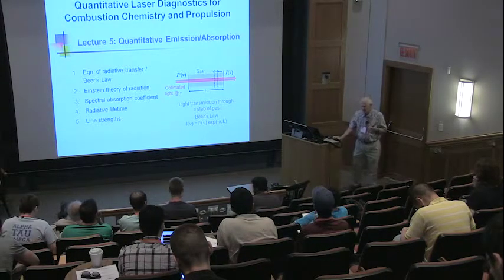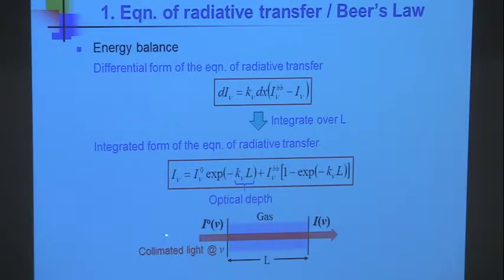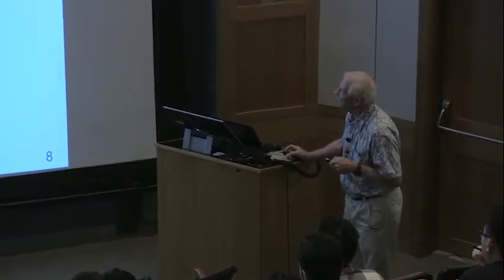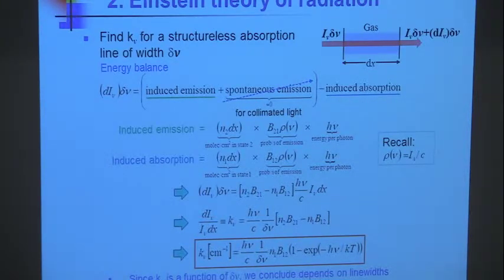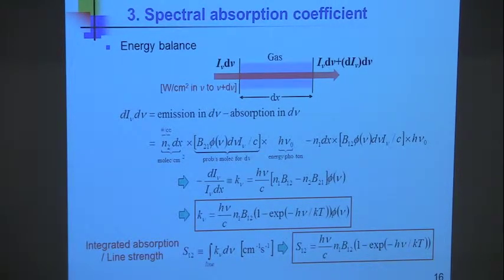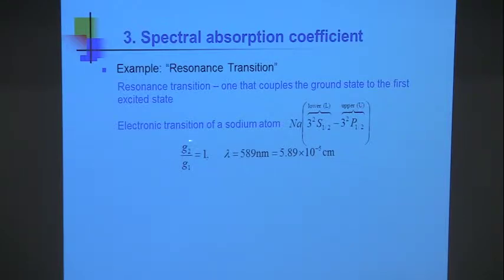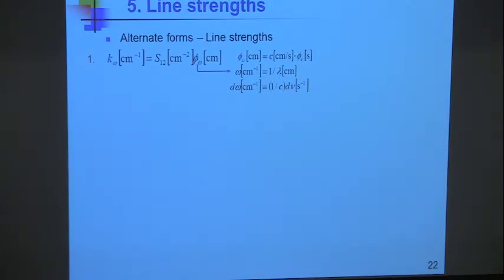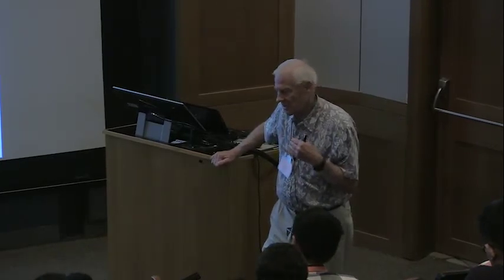Hanson Day 2 Part 2